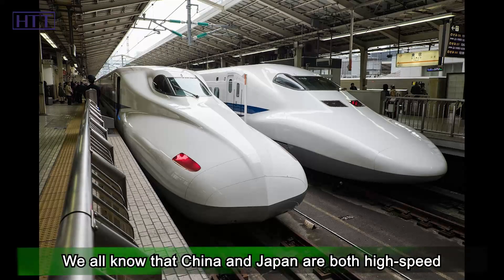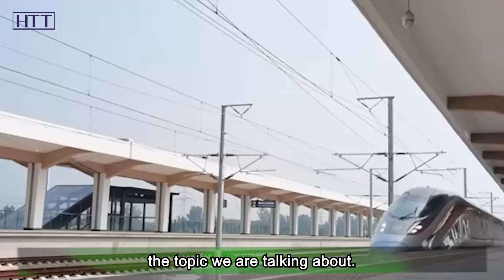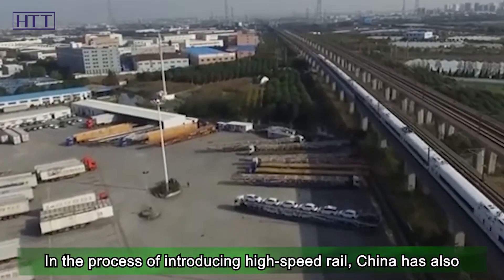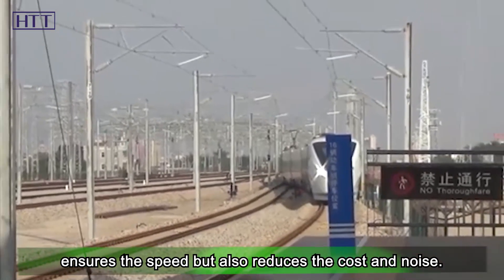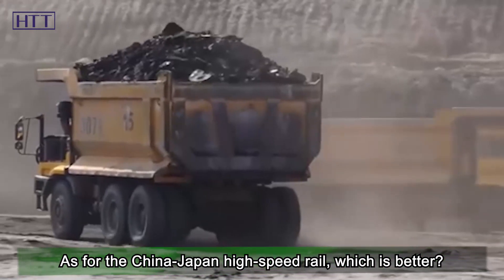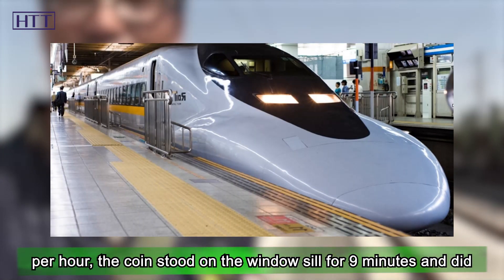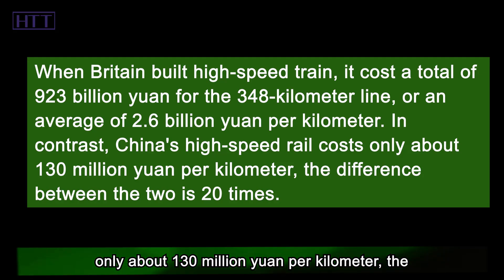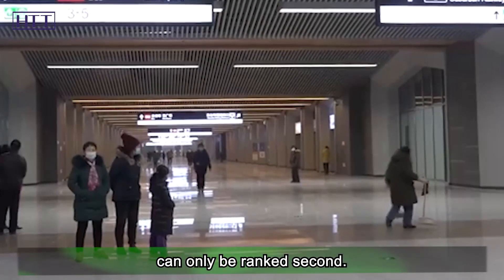Who is more fast? Difference between high speed rail in China bullet and Japan platypus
We all know that China and Japan are both high-speed rail powerhouses, but comparing the high-speed rail shapes of China and Japan, we will find that the heads of the high-speed rails are very different. The heads of the China high-speed rails are short, showing a bullet shape; while the head of the Japan's is a long piece that sticks out, like a platypus.

A large part of the early Chinese domestic high-speed rail technology originated from Japan, but why does China use "bullet heads"? What's the difference between the two types of heads? China’s bullet or Japan’s platypus, which one is the ultimate king among high-speed trains? Hi, everyone. Welcome to Hot Topics Time, a channel to interpret news from a new perspective, and explore the wisdom behind the news. OK, let's continue the topic we are talking about.